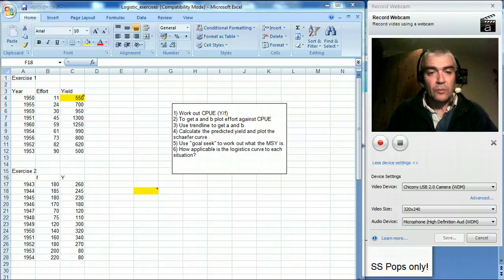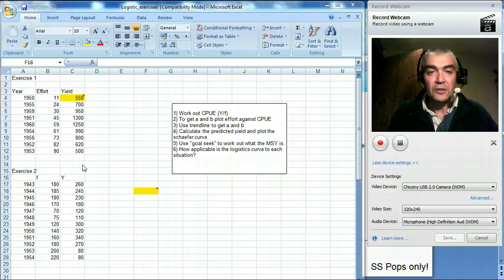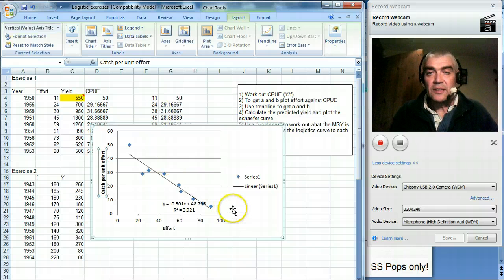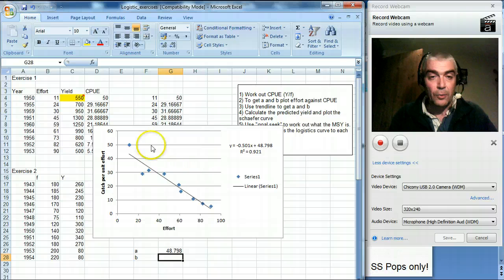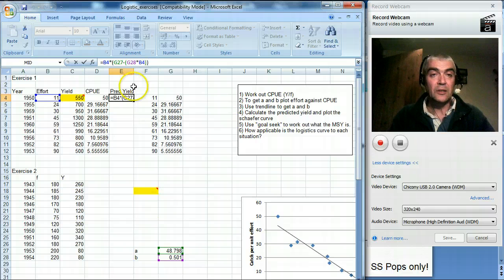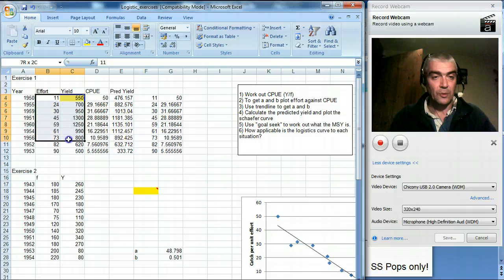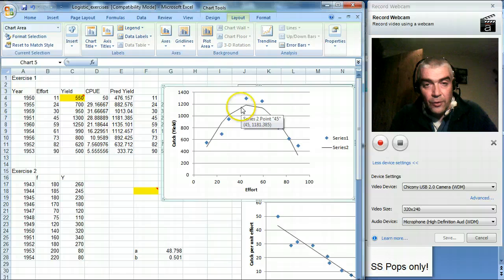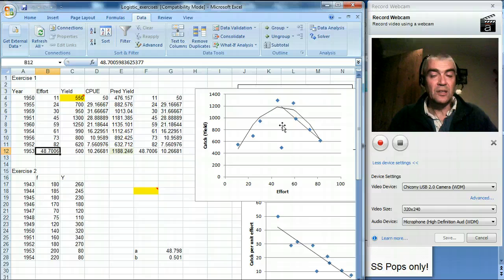Calculating MSY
Calculating maximum sustainable yield from effort and catch data.